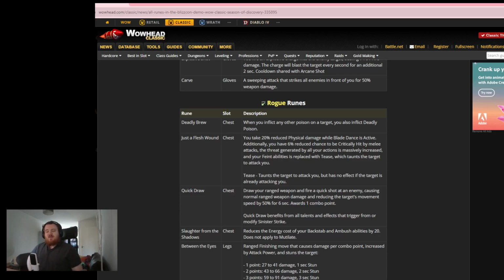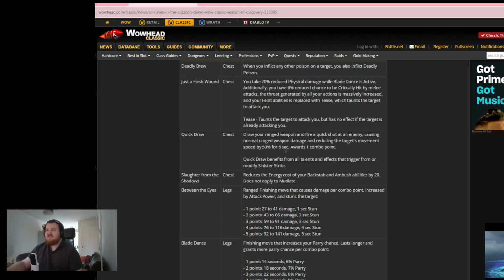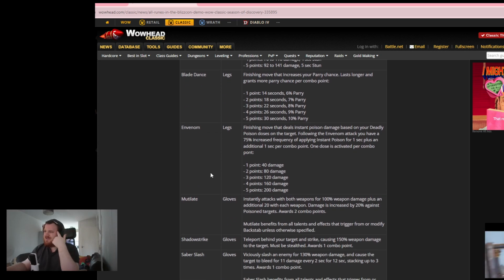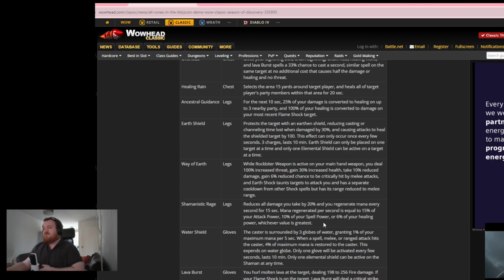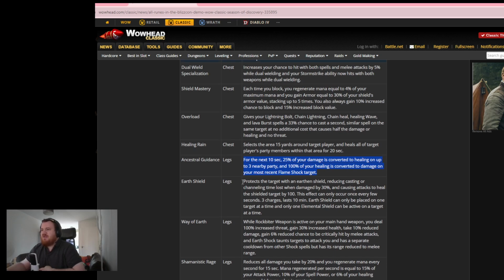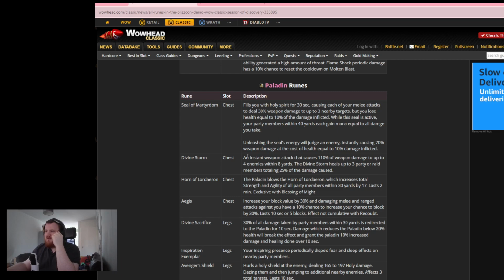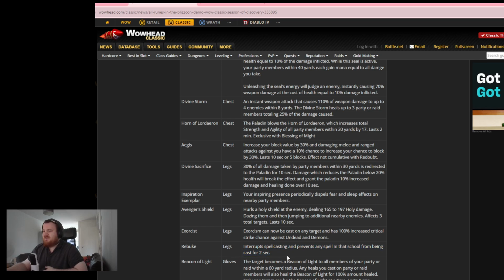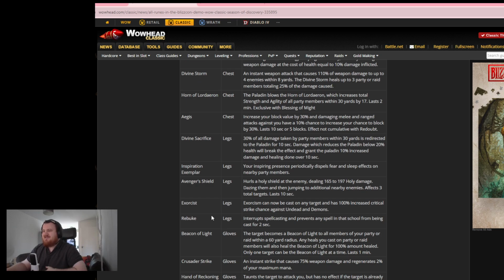Season of Discovery - Rogue, Shaman & Paladin Rune Overview!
Hi all,
I love comment interactions will aim to answer all comments ASAP!

find him and his other socials there!